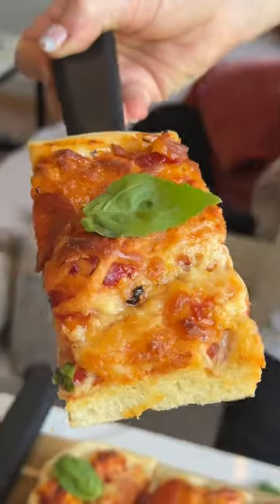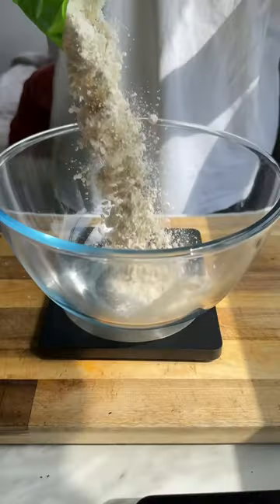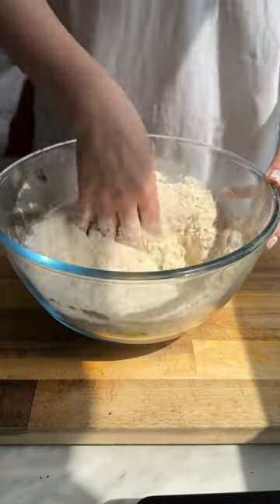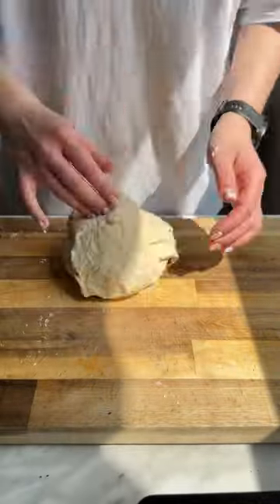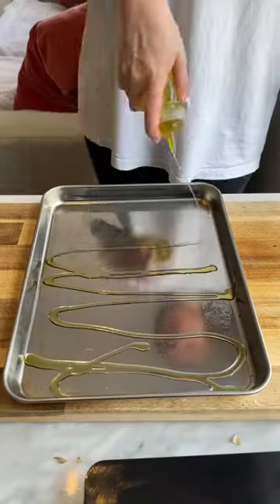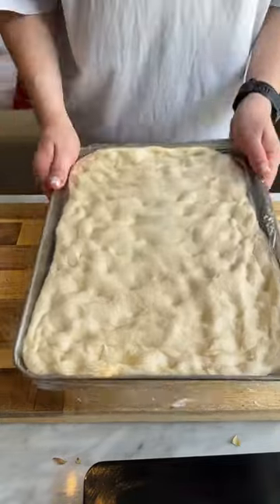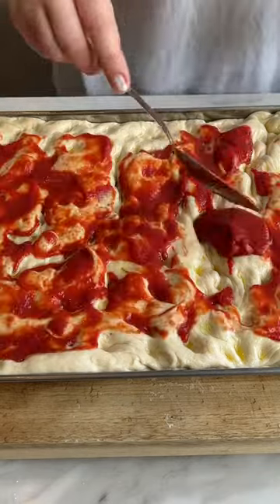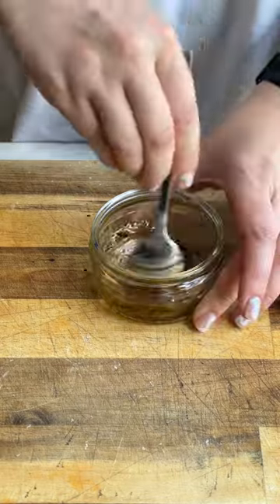How to make Pizza Bread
This is a really fun recipe for a thick, soft & chewy pizza bread, topped with lots of cheese & pepperoni. It’s really quick and easy and great for a party! Enjoy!

Dough:
500g white bread flour
1 sachet instant yeast (7g)
1 tsp fine sea salt
380g warm water

Toppings:
3 tbsp tomato purée
100g grated mozzarella
10 slices pepperoni
2 tbsp hot honey (or regular runny honey)

Method:
Mix together the flour salt and yeast with your hands. Pour in 2/3 of the water and mix to form a ball of dough. Drizzle in the extra water to any particularly dry parts of the bowl/dough. Tip onto a clean work surface (lightly dusted with flour if needed) and knead for 5-10 mins until smooth. Leave to prove in an oiled bowl for 1-2 hours.

When it’s doubled in size, oil a large flat baking dish or tray. Tip out the dough onto the tray and stretch it to roughly fit the shape. Leave to prove again for another 40 mins.
Drizzle the surface again with oil then poke the dough to even out the surface but not deflate completely.

Carefully spread over the tomato paste, sprinkle on the cheese & pepperoni.

Bake at 180 fan for 20-30 mins until golden round the edges and cooked through (be sure to check the centre of the underside).

Drizzle over the honey and enjoy!